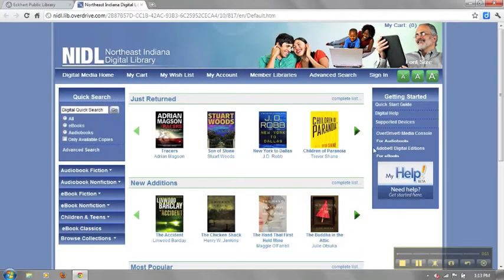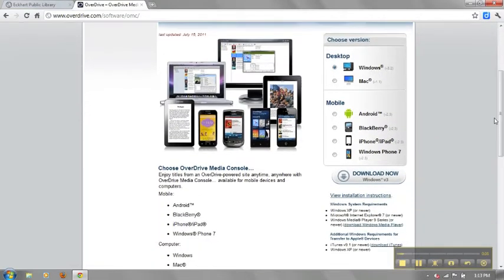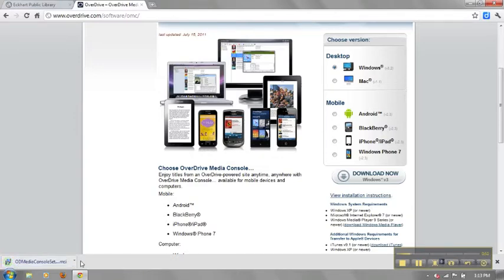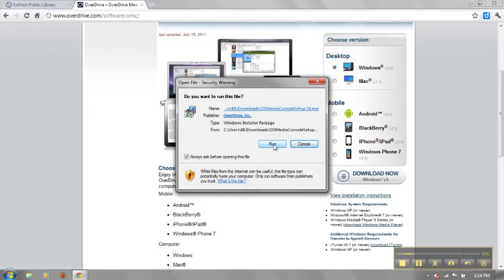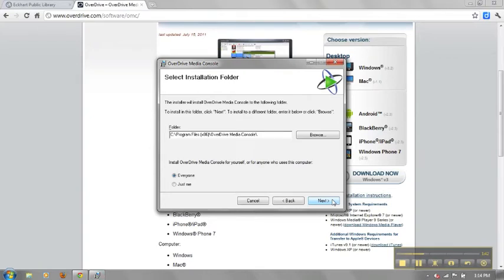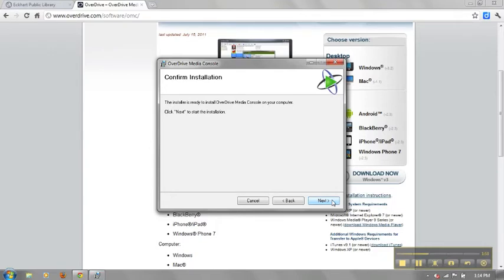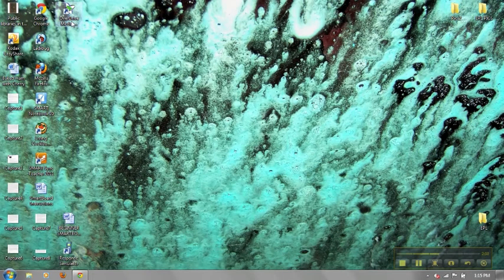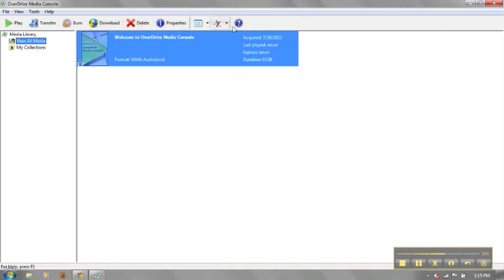Install Overdrive Media Console on a PC (Windows XP, Vista, or 7)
This project was created and produced by Eckhart Public Library in Auburn, Indiana. This project was made possible by a grant from the U.S. Institute of Museum and Library Services, administered by the Indiana State Library.